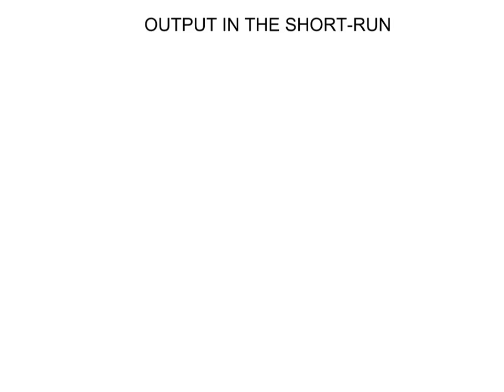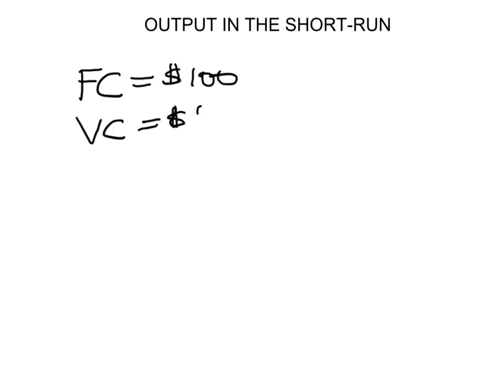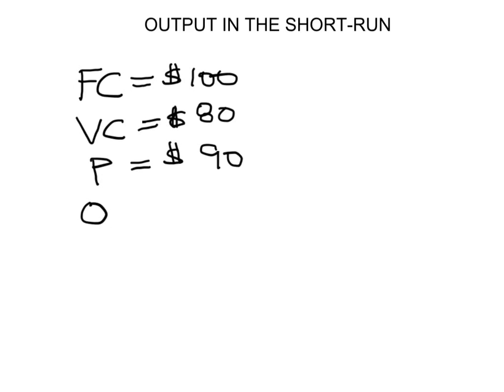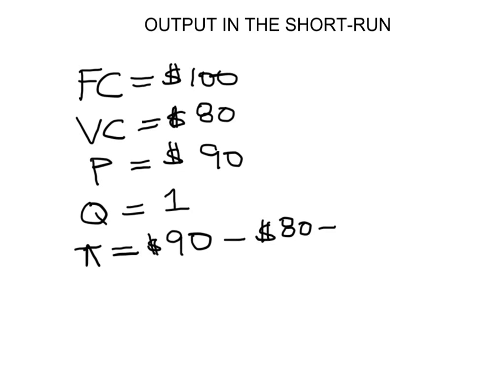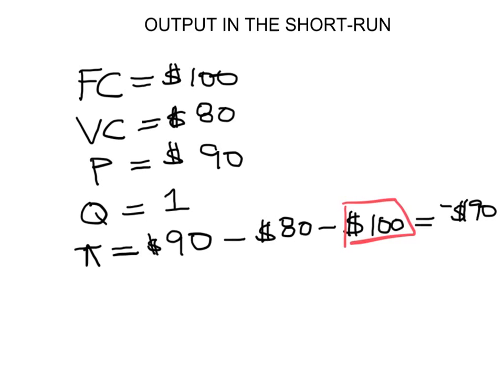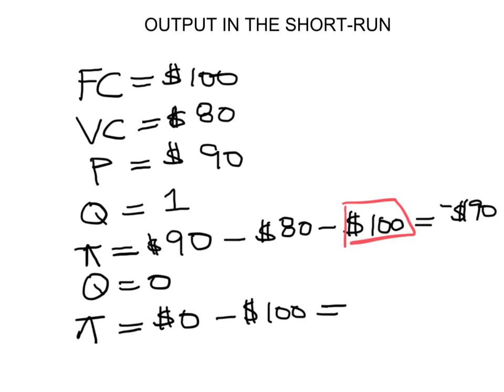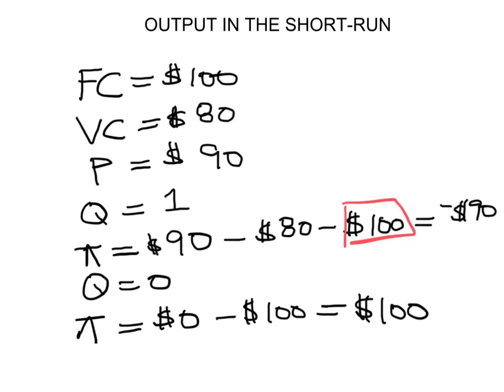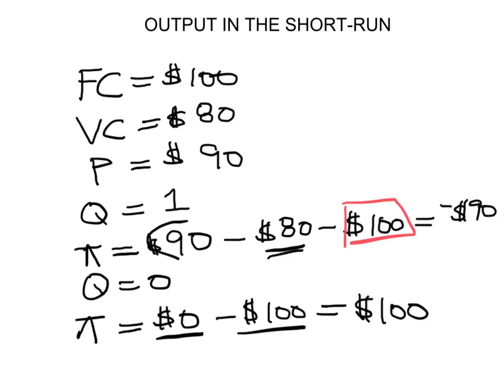Short run Competitive Output I